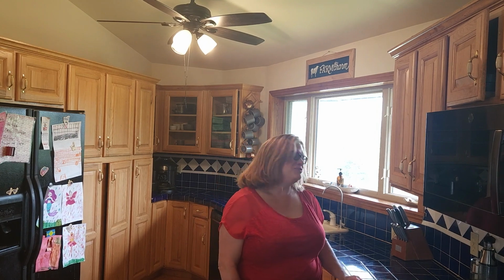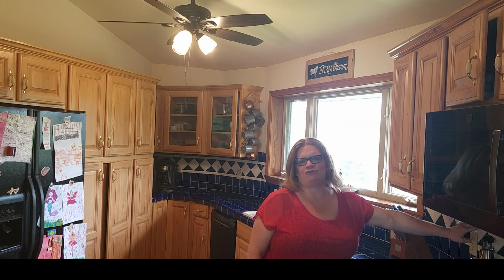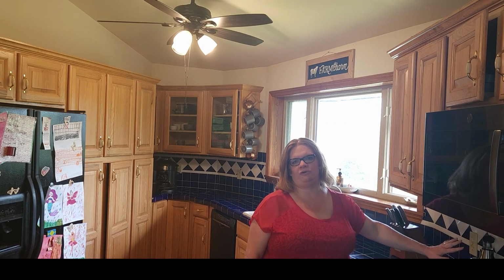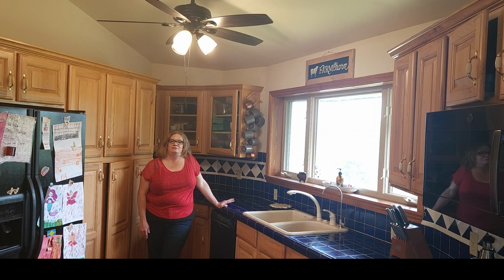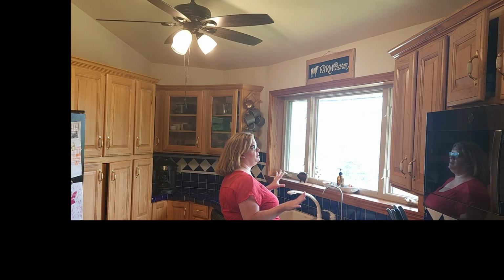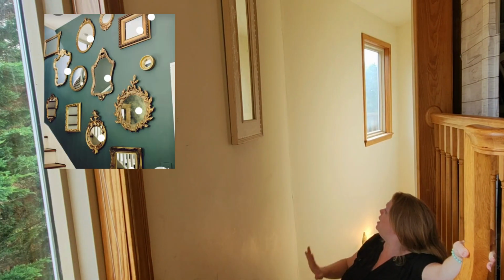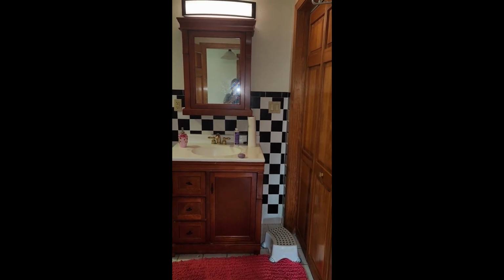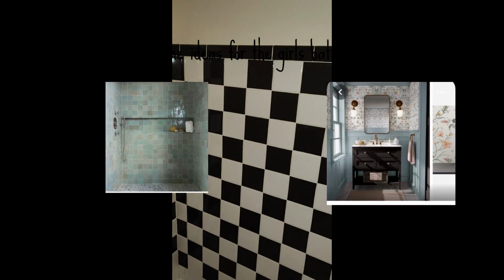Mood board my home part 2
This week I am continuing the mood board series for projects in my new home. We take a look at the kitchen, staircase and downstairs bathroom. I talk about my inspiration for a new bathroom for my girls complete with soft colors and peel and stick wallpaper. I also discuss my previous kitchen remodel and my dreams for my updated kitchen. I hope this inspires you on your own journey to update and beautify your own home. Fancy it up!